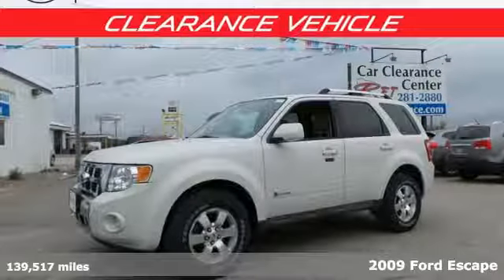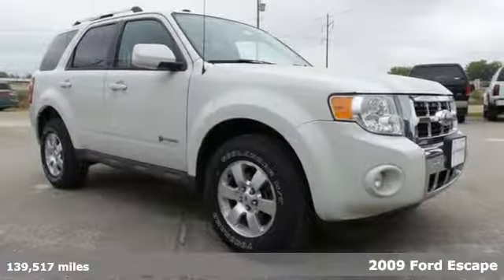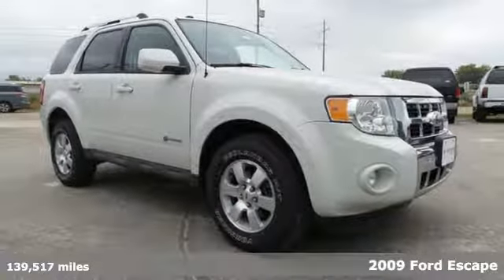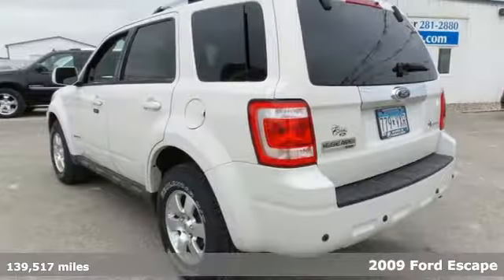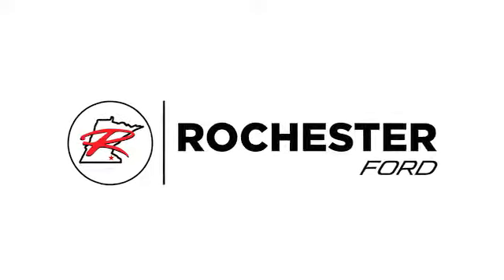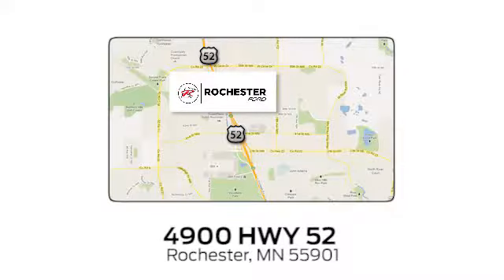Used 2009 Ford Escape Rochester MN Winona, MN FA179320 - SOLD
Year: 2009
Make: Ford
Model: Escape
Trim: Hybrid
Engine: 2.5L I4 Atkinson-Cycle Electric Motor 4V
Transmission: eCVT
Color: White
Interior: Stone
Mileage: 139517
Stock #: FA179320
VIN: 1FMCU59369KB94851
2009 Ford Escape Hybrid White Suede Recent Arrival! One Owner, Local Trade, Sunroof/Moonroof, Cruise Control, ABS brakes, Alloy wheels, SIRIUS Satellite Radio, Steering wheel mounted audio controls. We look forward to earning your business!

Address:
4900 Highway 52 North